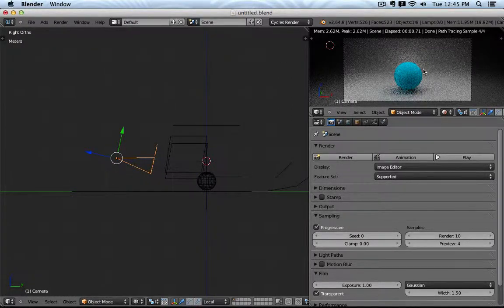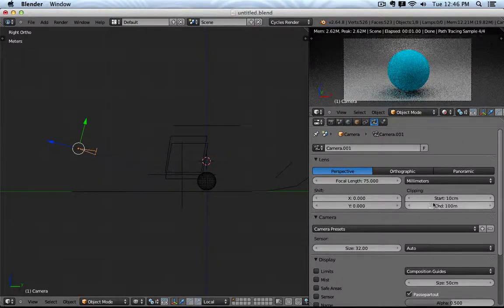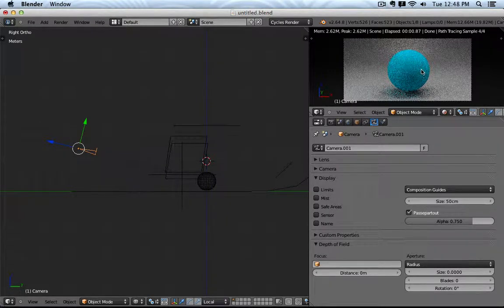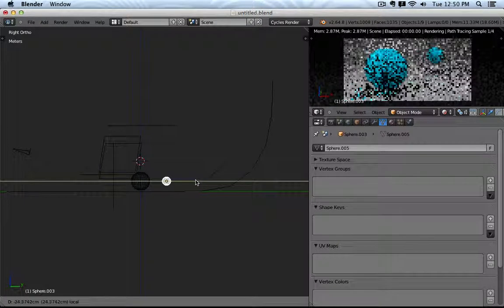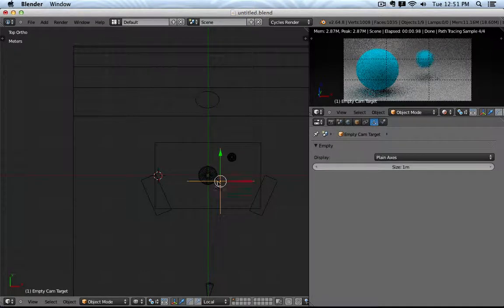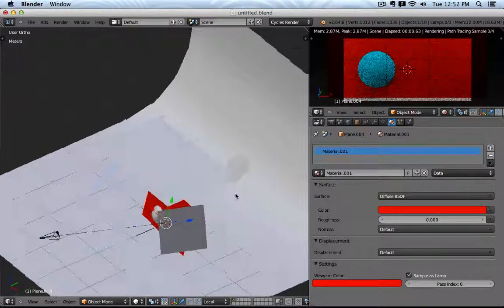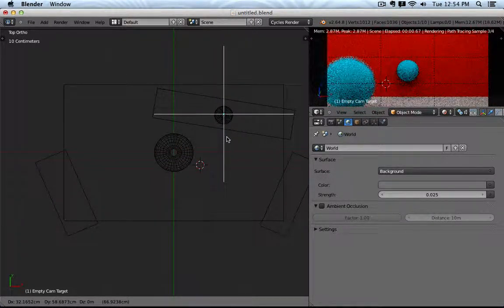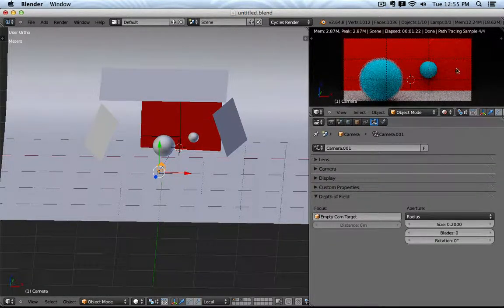6 Camera Depth of Field